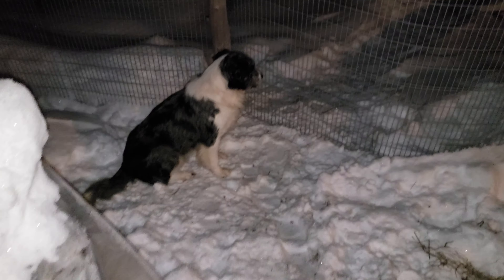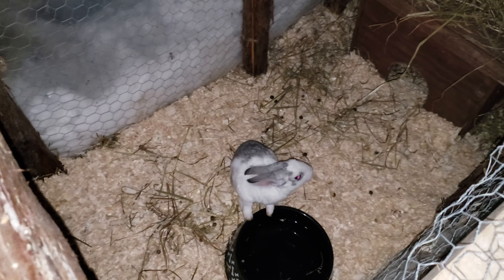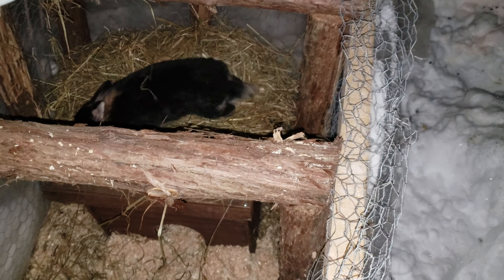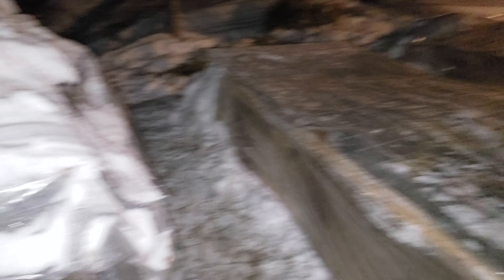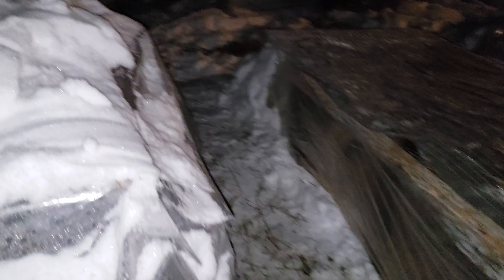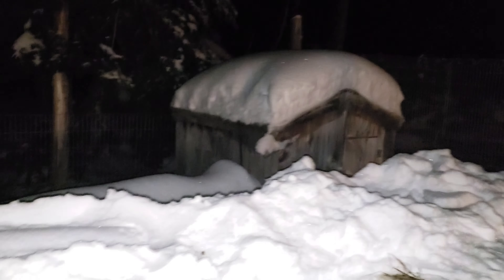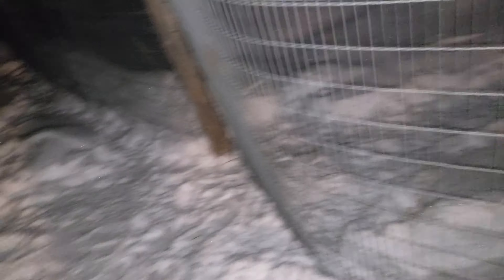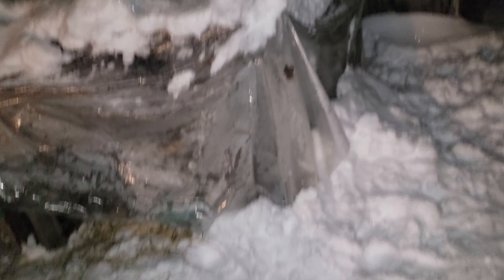Another Rabbit Update| Also Give Away Info See My Description For More Details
Another look at the bunnies.

To enter the 100 subscribers give away just like this video, if you arent subscribed then subscribe, and leave a comment below and this is the video we will do the random comment generator thing Sunday.  I'm sure since we only need one more we will have at least 100 before next Sunday.

As far as the other give away I already talleyed them up so that way it's fair and I can do the give away for the most comments.

The prizes will be jewelry and if you don't want Jewelry I may do an airbrushed painting on photo printer paper.  I know not everyone likes jewelry lol.

I'll be announcing the random comments picked next Sunday and I will likely put up a video for the most commented prior to this video winners tomorrow. I've already talleyed those up. Also I'll have time to film it tomorrow since right now I'm making dinner and gotta keep on the kid about getting her things together for school tomorrow lol.  Some day I'm sure she will do this stuff on her own but at 11 she just wants to forget until bed time and then do it lol.

Don't forget to be chosen for the random comment you need to be a subscriber.

Update: new plan turns out from a desktop computer I can do a basic live stream.  I have a lot of crafting to do tomorrow (Wednesday the 11th) and for the first time I am going to be on the screen on my YouTube video it's a bit nerve wracking but I believe if its live stream it will make it less uncomfortable than looking into a camera talking when no one is there yet lol.  I will be making some DIY business cards for this weekend, making my jewelry display the way I learned how to by watching Yvonne William's channel (loved her displays, mine will be vinyl and wax cord not leather but the concept of using grid shelves is awesome) and announcing the top commenters up until the video before this video which were talleyed up already, and we can chit chat while I get these things done.  I hope to see you guys there.